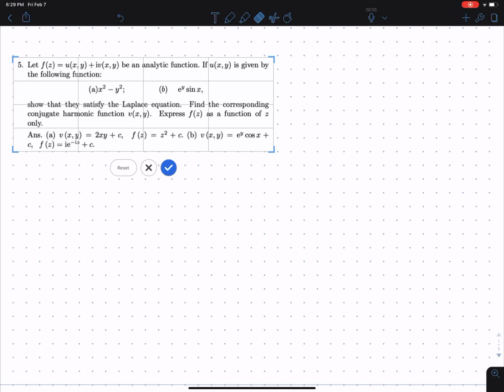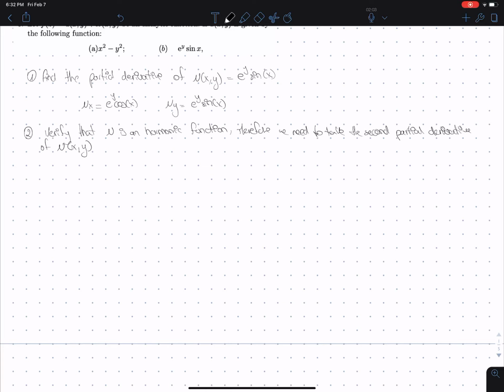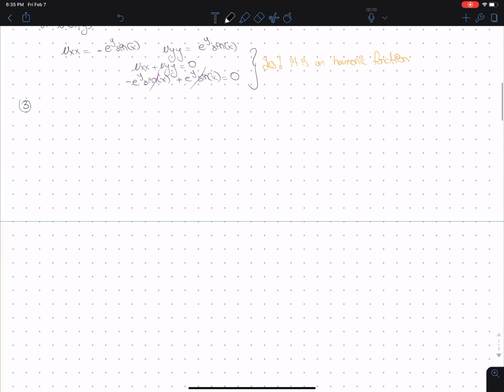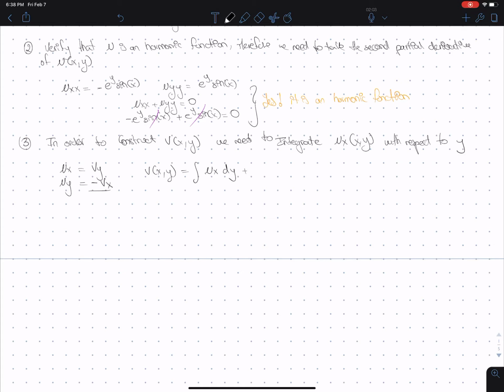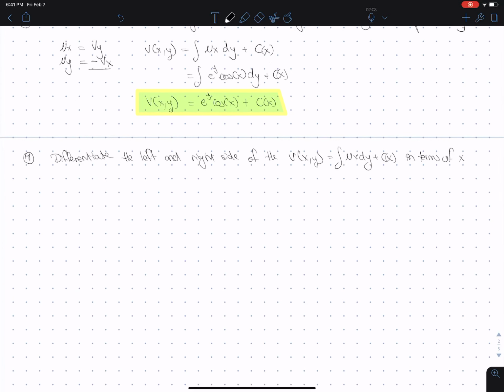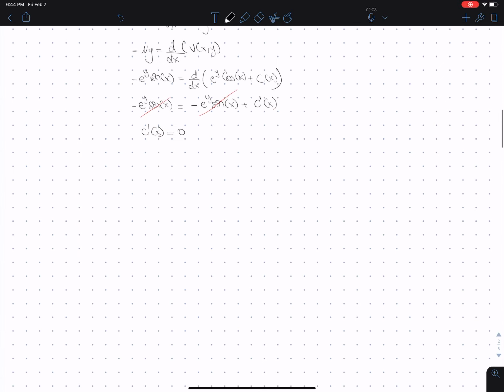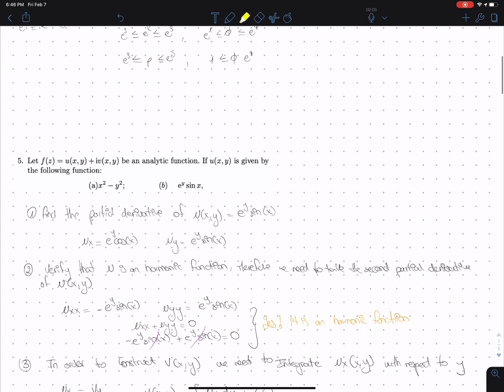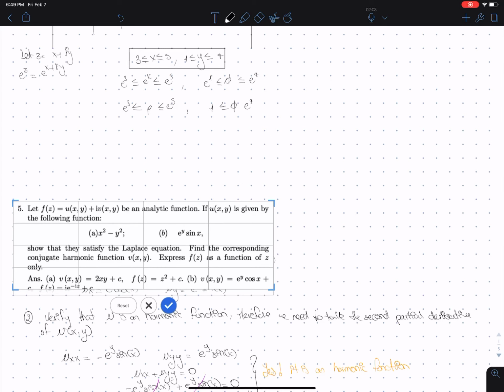Conjugate harmonic funtion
Homework problem related to find the imaginary part of a complex function given the real part.